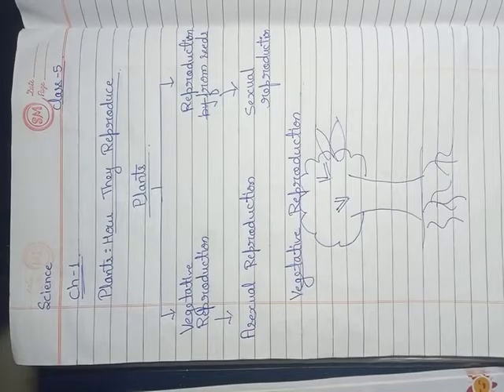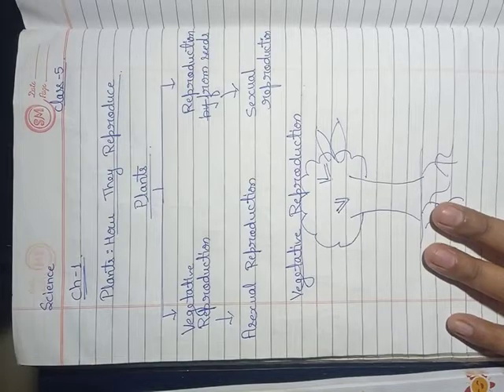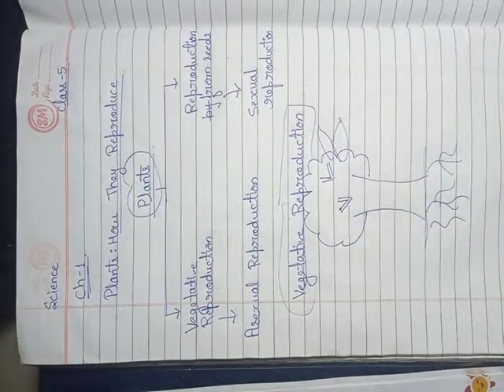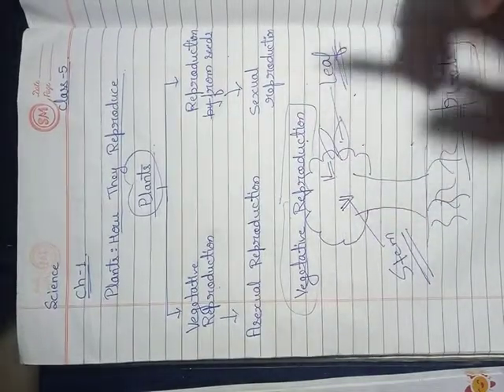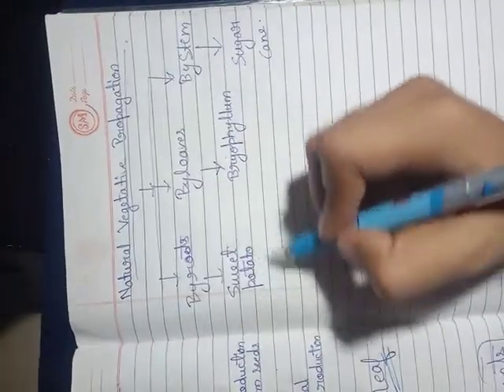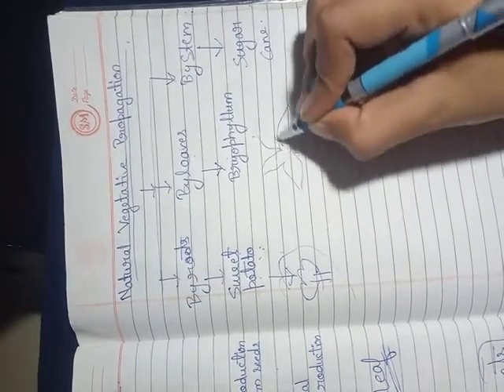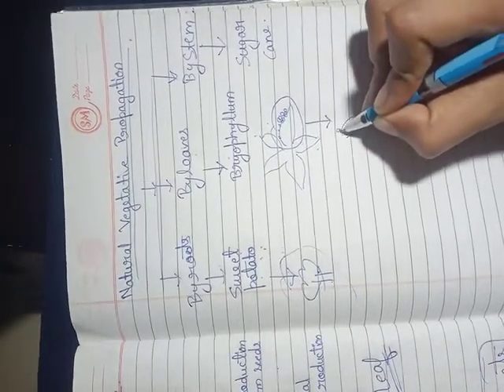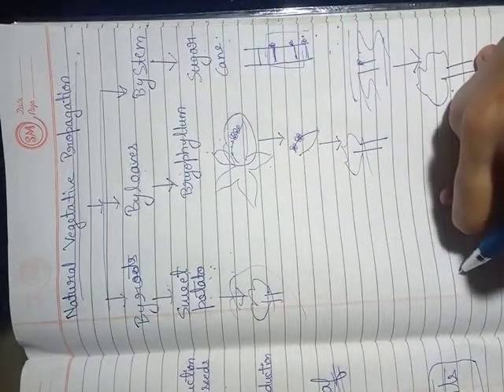Class 5 science chap 1 Part 1 (Plants: How they reproduce)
In this video we will study about the science first chapter (Plants: How they reproduce) of class 5